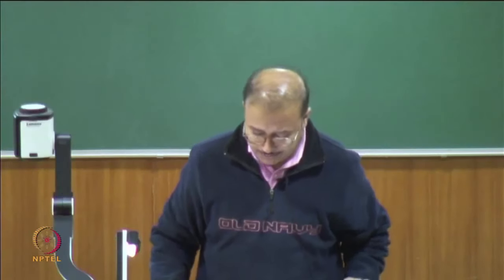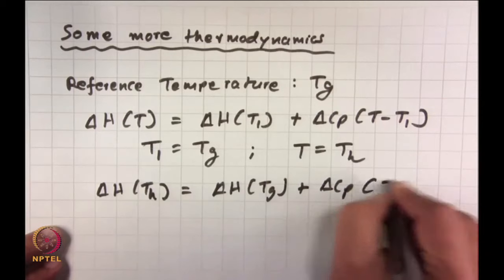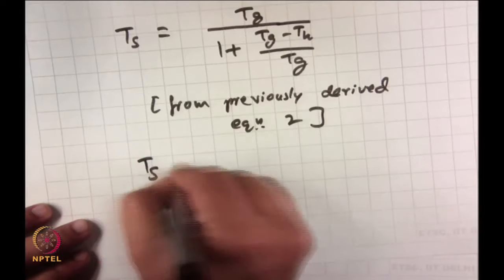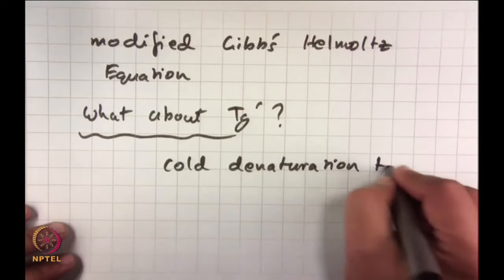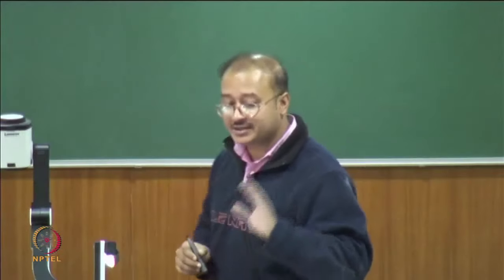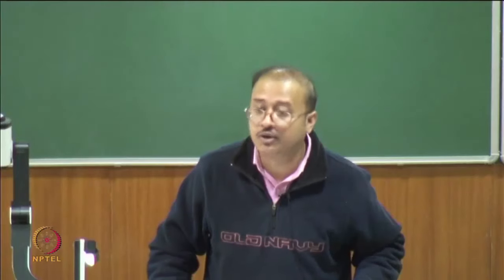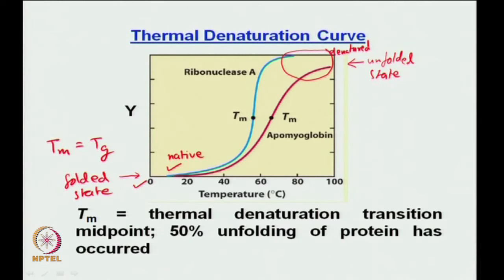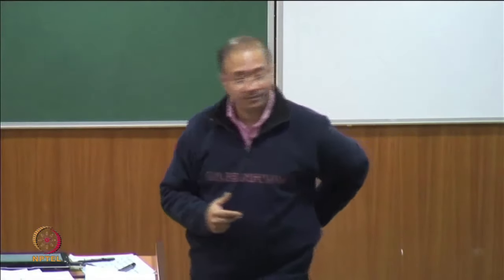Protein Stability Curves